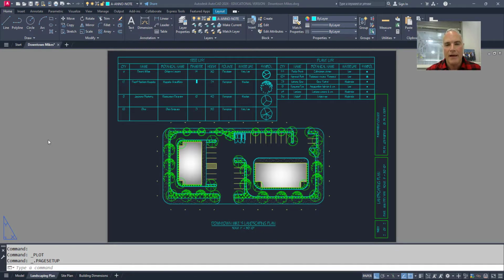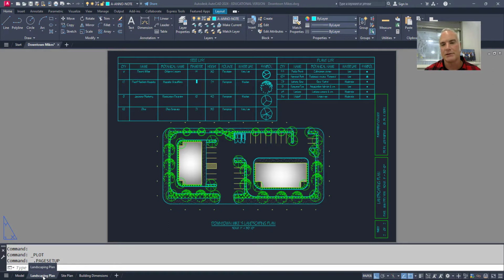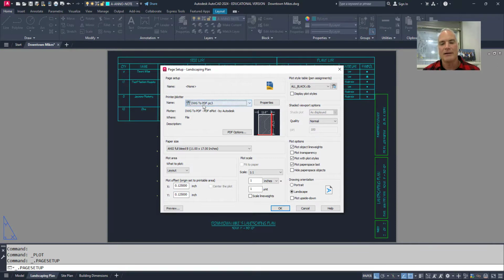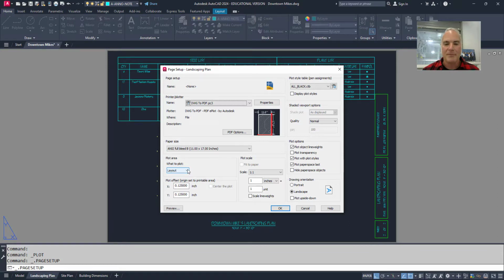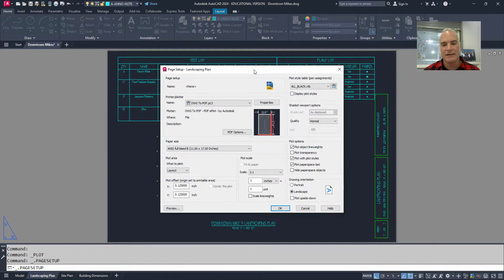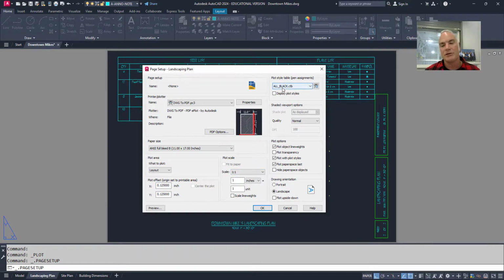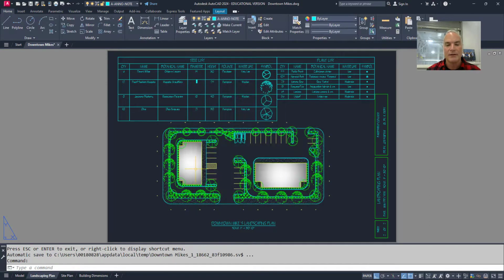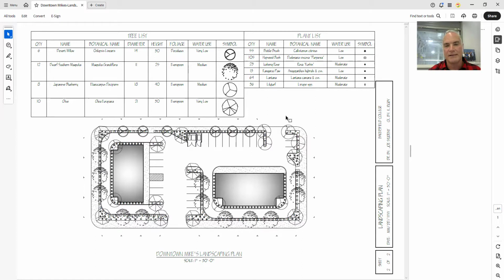Plotting from Paperspace in AutoCAD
Plotting from paperspace in AutoCAD is another fundamental skill all CAD technicians should master. In this video, I show you the two things you must do to plot correctly from paperspace.